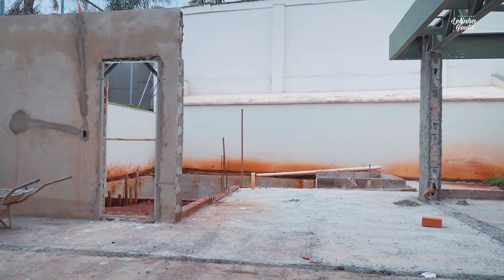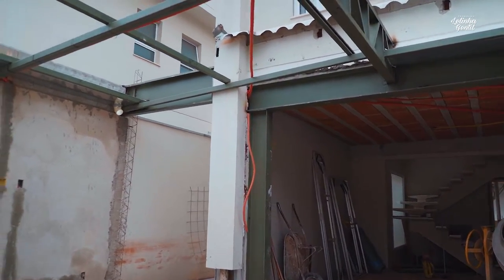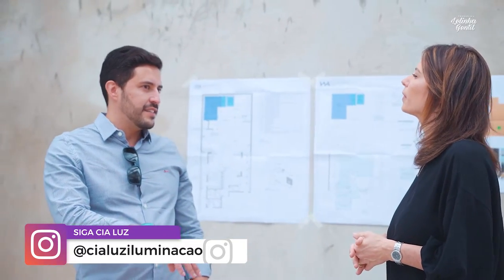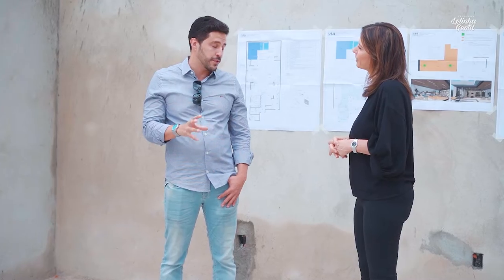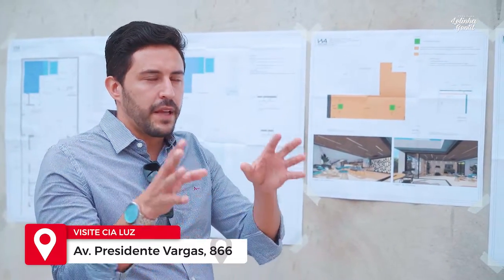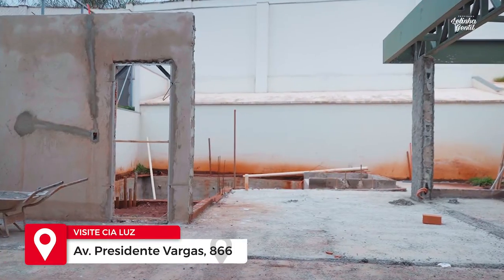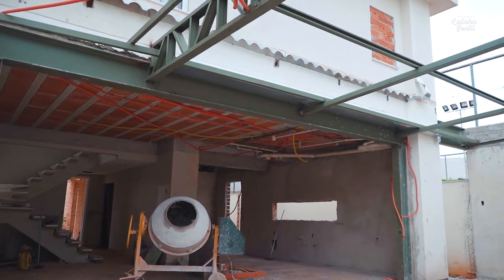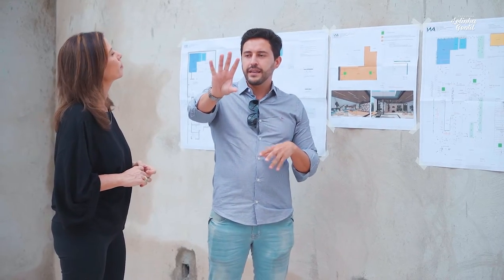Projeto de iluminação| Lelinha Gentil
Conheça o projeto de iluminação da Cia Luz Ribeirão Preto.

🎥 Programa Lelinha Gentil do dia 13/08/2022

🕗 Sábado às 10h na TV Clube/BAND
🕗 Segunda às 18h00 - Programa na íntegra no YouTube